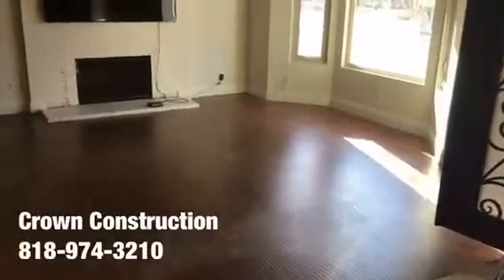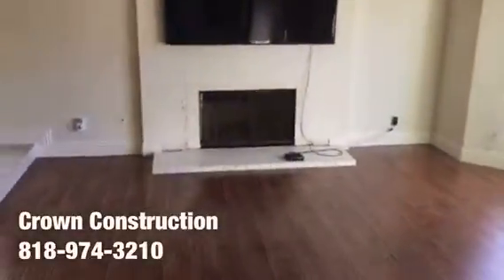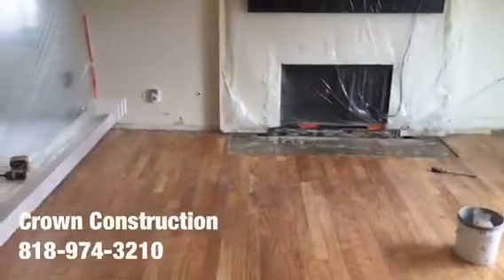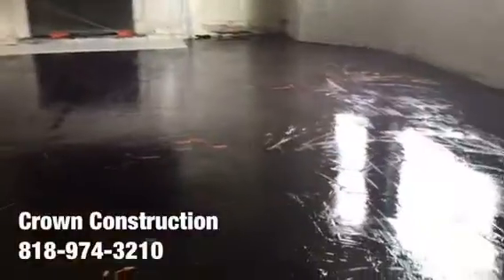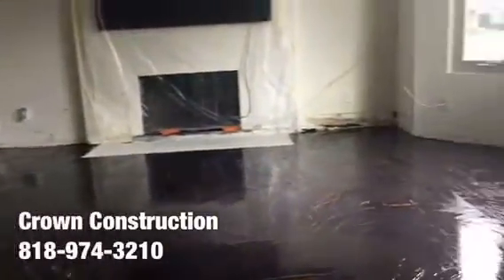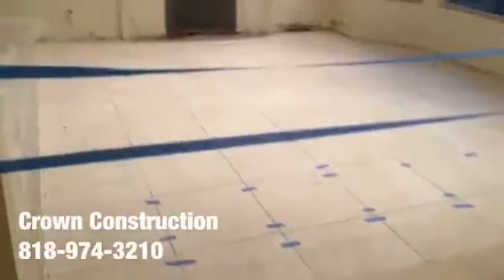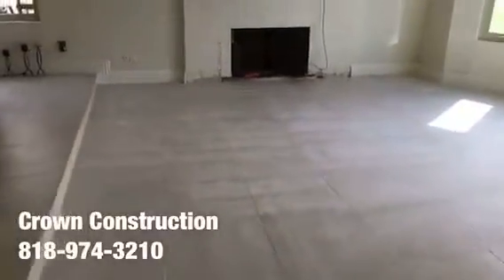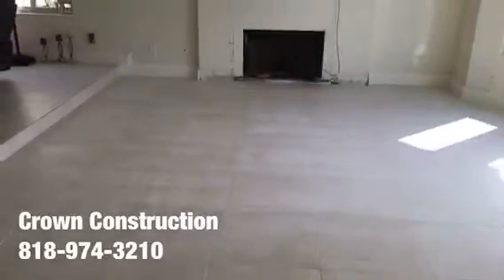San Dimas Tile Installation by Crown Construction